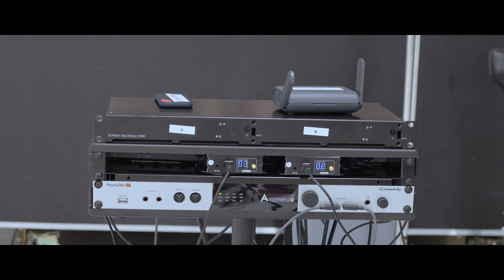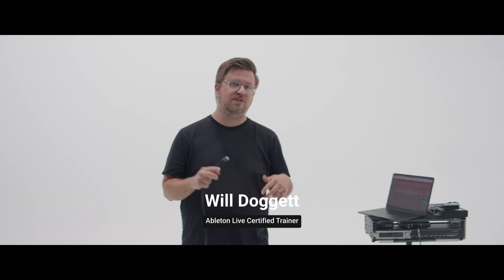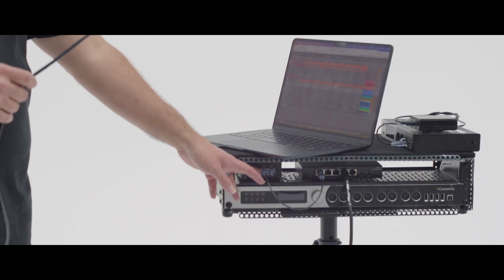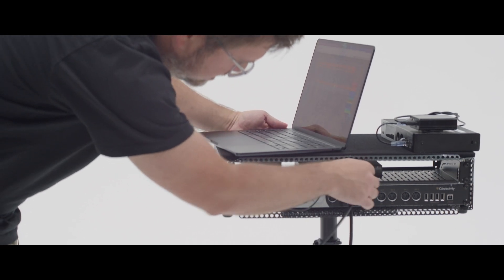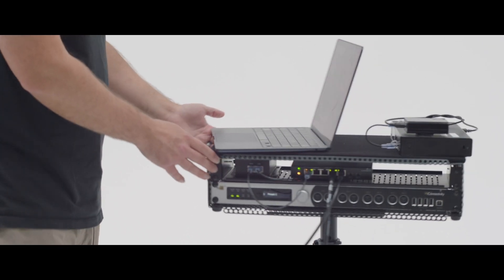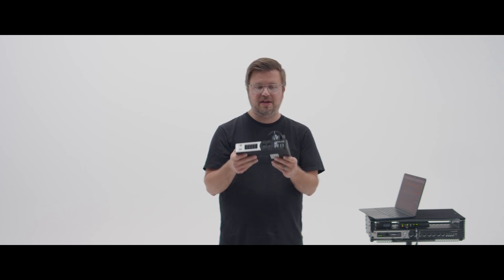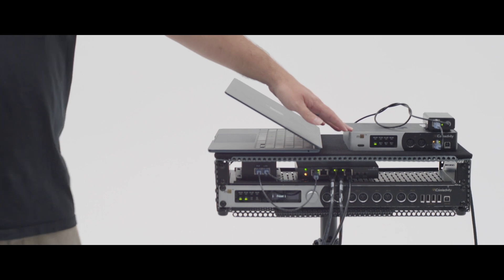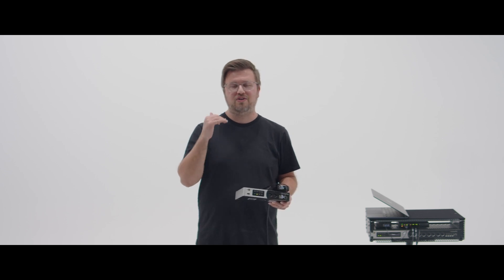Powering Your iConnectivity Devices With Ethernet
Want a cleaner, more efficient playback rig for live shows? In this tutorial, I break down how to power your iConnectivity devices using Power over Ethernet (POE). Learn how POE splitters can simplify your setup, increase flexibility, and make your rig more reliable.

Whether you're a playback tech or live sound engineer, this innovative approach could transform your workflow!

00:00 - Introduction to IConnectivity Gear
00:29 - Powering Devices with Ethernet Trick
01:00 - Playback Server and POE Splitter Setup
02:10 - Powering and Flexibility Advantages
03:06 - Setup with mioXM
03:38 - Connecting and Powering mioXM
04:08 - Conclusion and Future Rig Guide